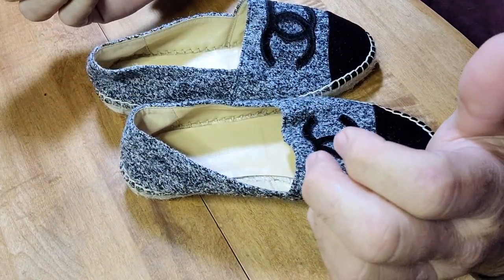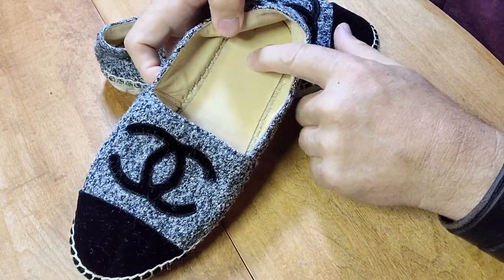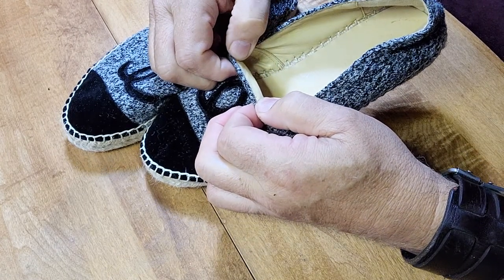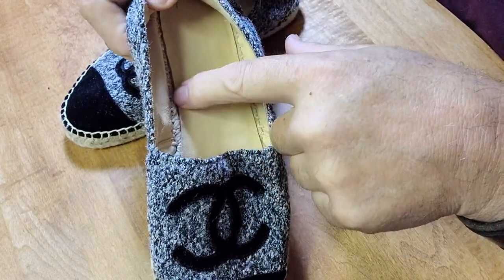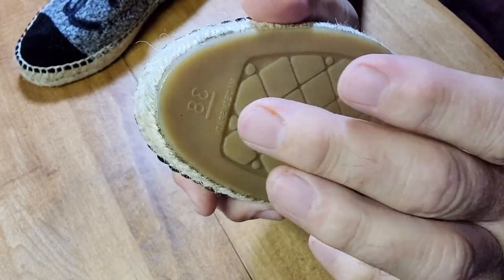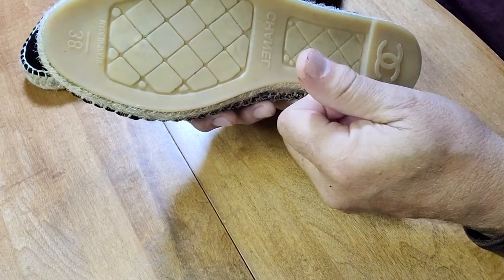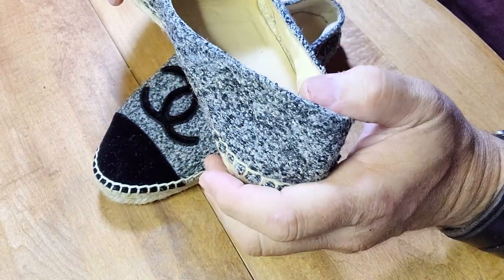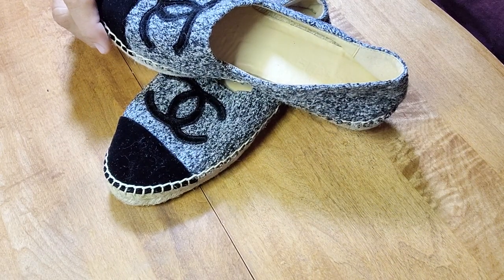CHANEL SHOES AUTHENTICITY CHECK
A video to try to show the reason that I believe  these Chanel shoes are authentic.